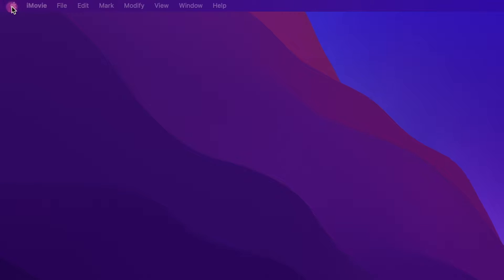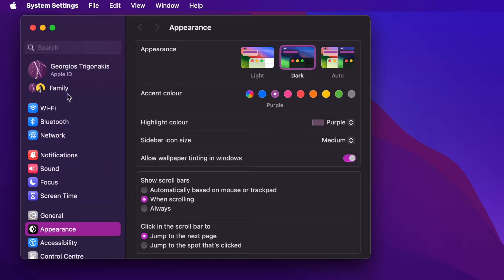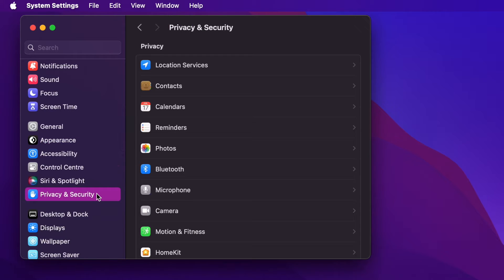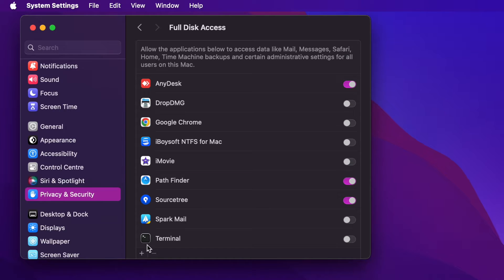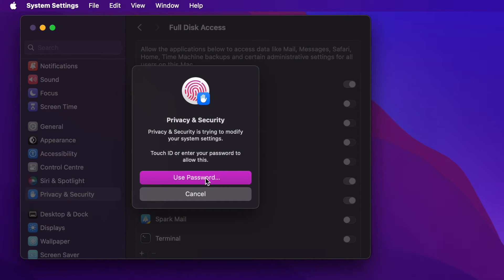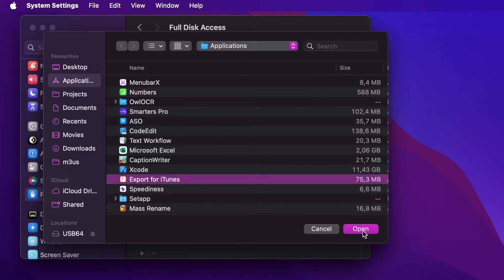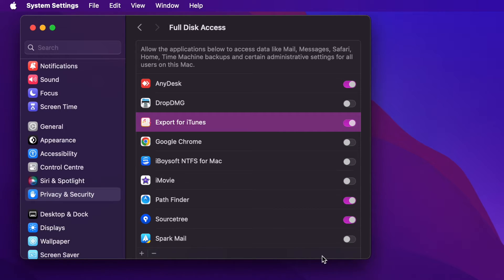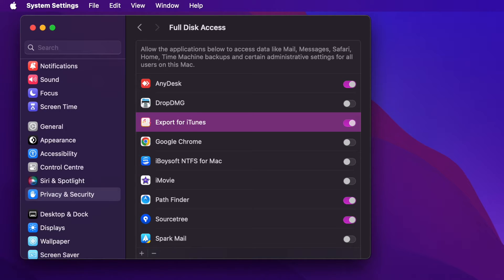macOS Sonoma: How to give Full Disk Access to a macOS app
This tutorial will show you how to give an app full access to your Mac's hard drive.